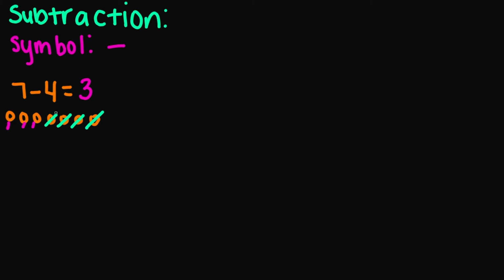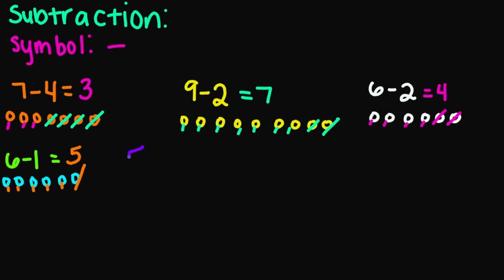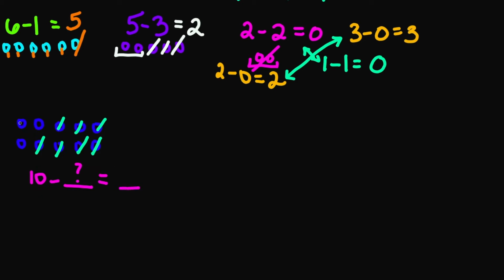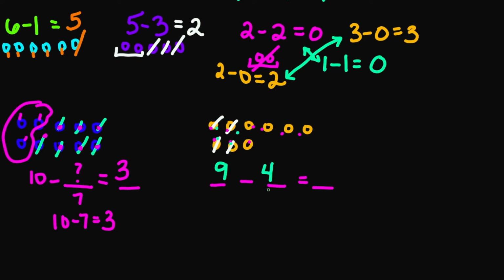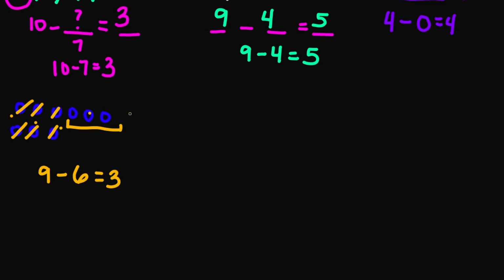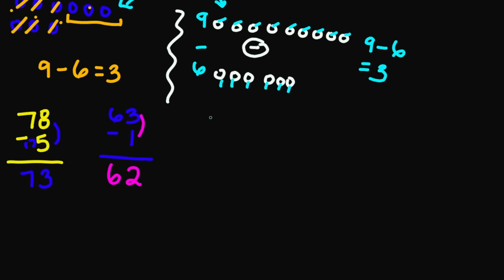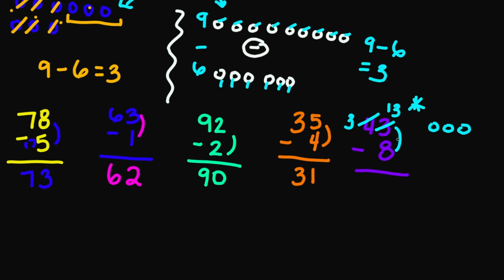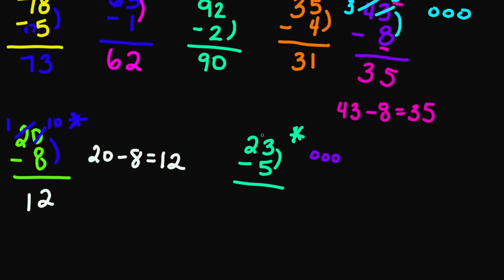Basic Subtraction | let's practice basic subtraction 📝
Hello Everyone!
Thank you for stopping by! In today's video we review basic subtraction.

As of today:
🚫 No Instagram
🚫 No Twitter
🚫 No Facebook

 🌼Glittcee™
Pronounced: Glitt-cee